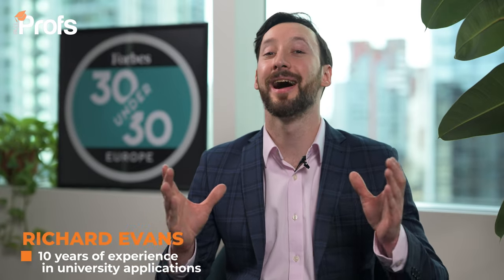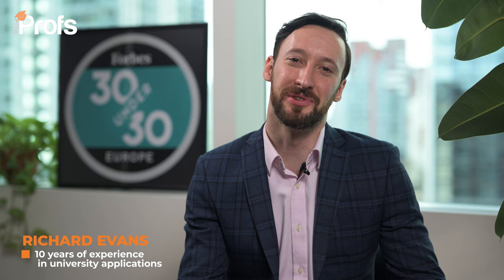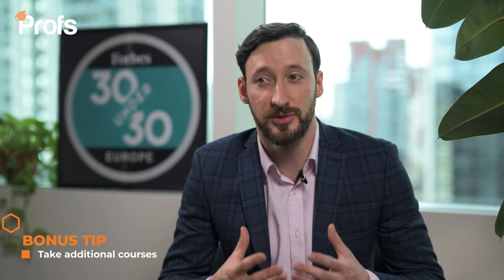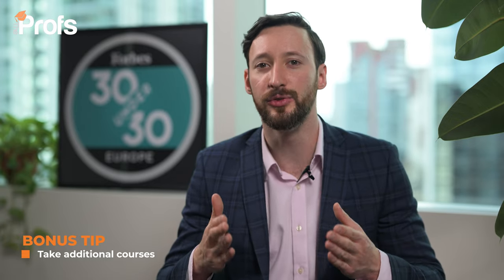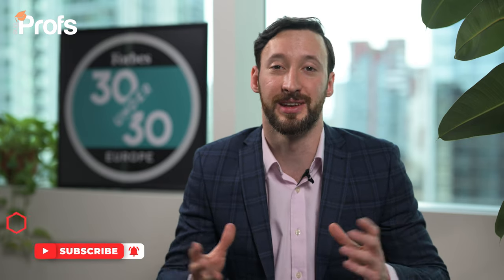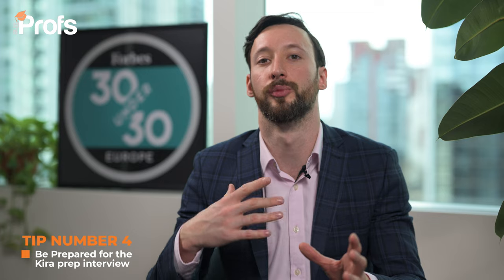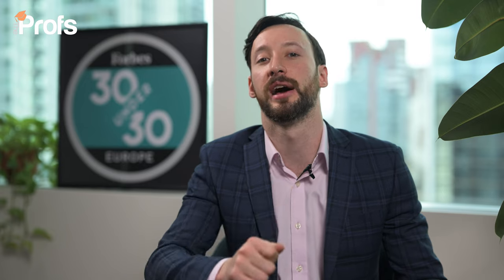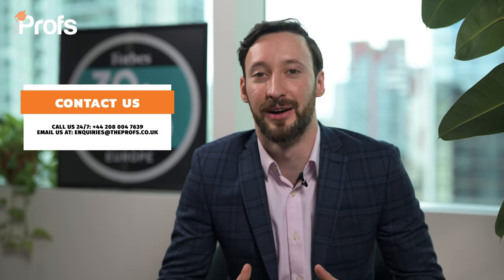HOW TO GET INTO UCL FOR BUSINESS ANALYTICS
Join Profs founder and admissions expert Richard Evans as he shares his expert, insider knowledge on how to get into University College London to study Business Analytics. Richard has helped over 1,000 students apply to top universities in the UK.

GET YOUR FREE UCL CHEATSHEET
FREE personal statement template and applications cheatsheet
95% of our UCL applicants GET IN! Why not join them?

CONTENT
   00:00 How to get into UCL for Business Analytics
   00:45 Course requirements
   01:56 Tip 1 - Don't use their application portal
   03:00 Tip 2 - Learn Python
   03:42 Tip 3 - Strong quantitative knowledge
   04:21 Bonus tip - Take additional courses
   05:33 Tip 4 - Be prepared for the Kira Talent interview
   07:00 Tip 5 - Choose your electives
   07:27 Work with us

RELATED BLOGS
Courses and Entry Requirements at UCL (University College London) –

What to Do if You Don't Meet UCL's Entry Requirements –

Why Study at UCL? –

How to Best Prepare for the Kira Prep Interview -